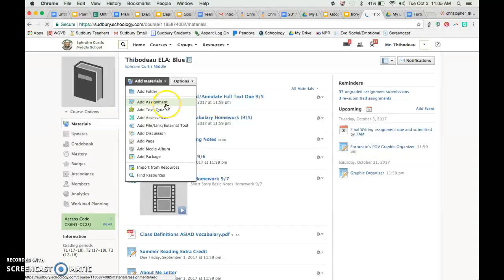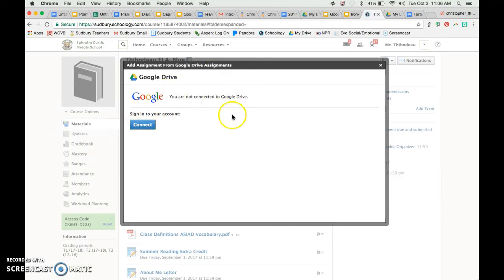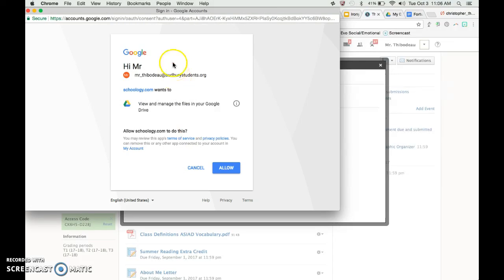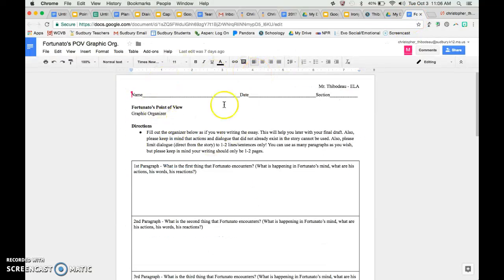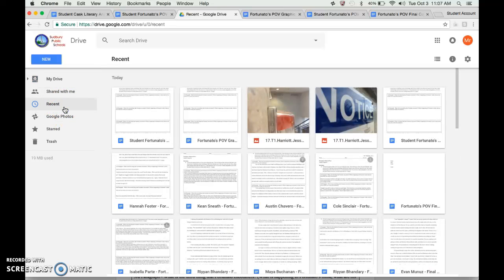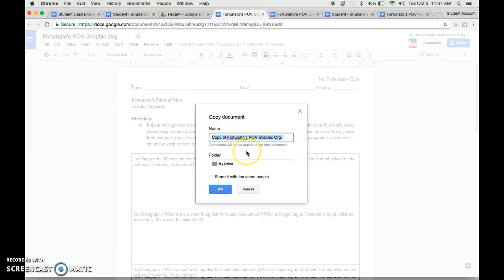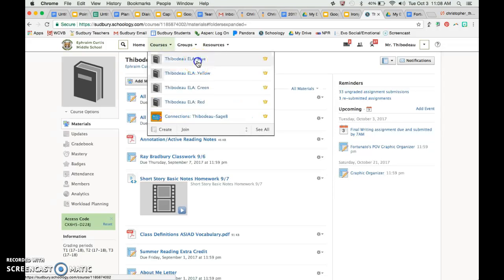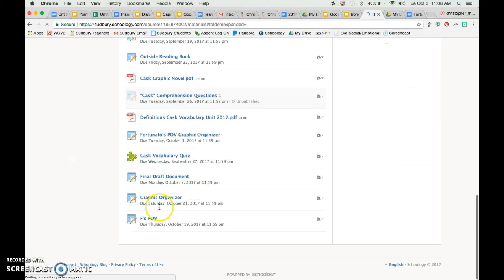Toggling Between Accounts